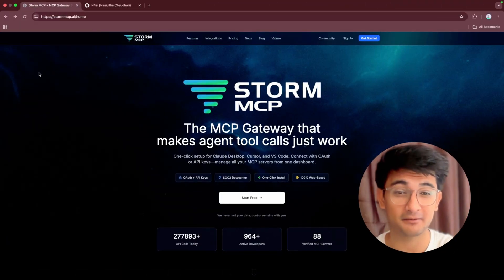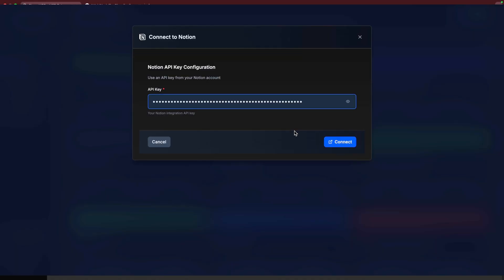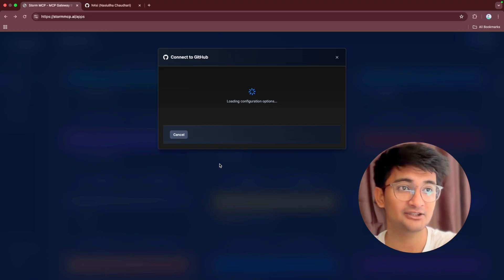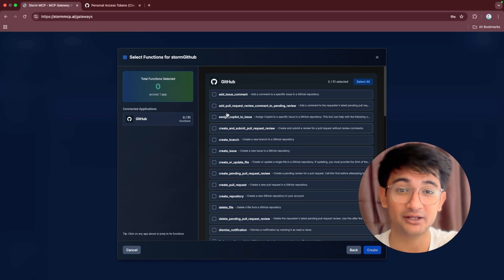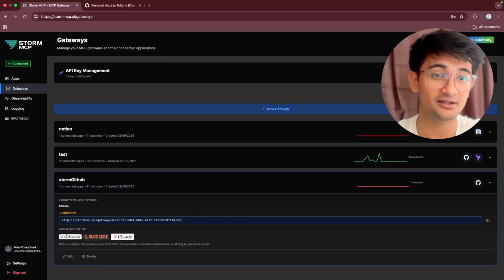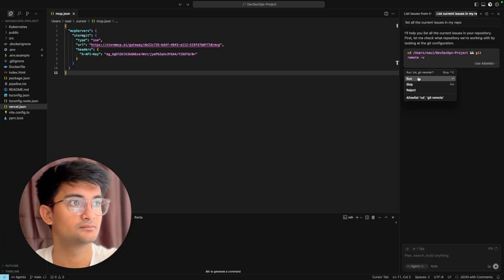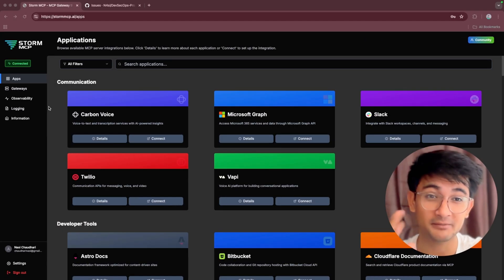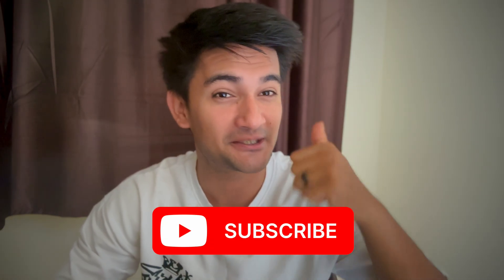Connect Multiple MCP servers with StormMCP [Tutorial]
AI Integration | StormMCP demo | AI workflow
In this tutorial, I’ll walk you through how to connect Notion, Terraform, and GitHub MCP servers using StormMCP, an enterprise-grade MCP server gateway with over 200+ available integrations.

StormMCP is designed to simplify and scale AI workflows by unifying multiple MCP servers in one place. Built on Anthropic’s Model Context Protocol (MCP), StormMCP enables seamless interaction between Large Language Models (LLMs), Retrieval-Augmented Generation (RAG) pipelines, and developer tools.

By the end of this video, you’ll learn how to:
- Connect MCP servers into StormMCP
- Manage and scale multiple MCP endpoints in one unified gateway
- Integrate tools, APIs, and data sources for powerful AI workflows
- Leverage StormMCP’s enterprise-grade scalability and security

Why StormMCP?
StormMCP provides a powerful foundation for integrating large language models and retrieval-augmented generation seamlessly within AI development environments. It ensures smooth and consistent communication through a standardized interaction protocol, eliminating fragmentation across tools and platforms. Its open-source and extensible design allows developers to customize and build tailored workflows that adapt to unique business or technical needs. By enabling context sharing between models and diverse data sources, StormMCP enhances accuracy, efficiency, and collaboration. Backed by high performance, scalability, and enterprise-grade security, it is built to handle complex workloads while maintaining reliability, making it a future-ready solution for both individual developers and organizations.

This tutorial is ideal for developers, AI enthusiasts, and enterprises exploring MCP integrations and scalable AI tool orchestration.